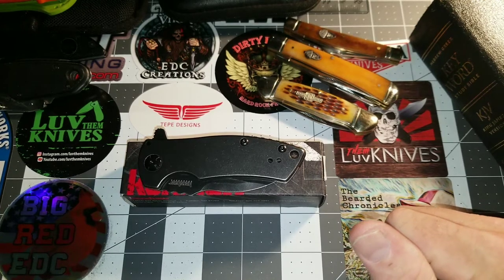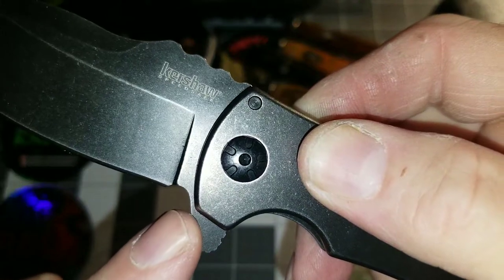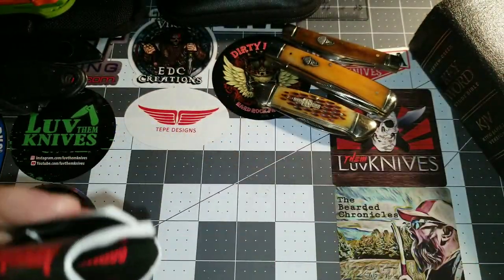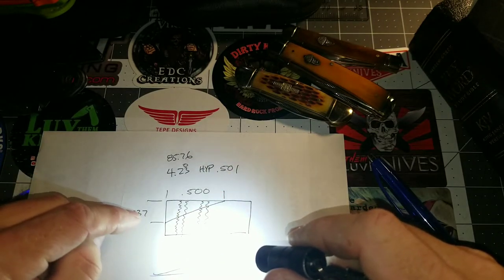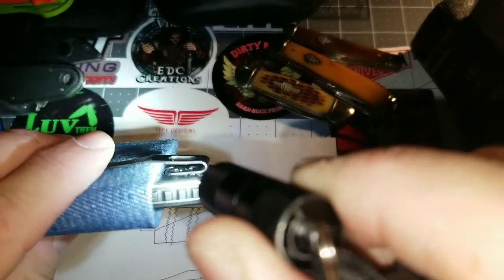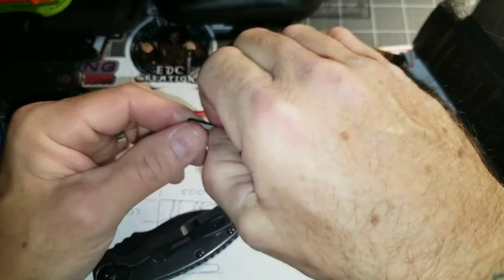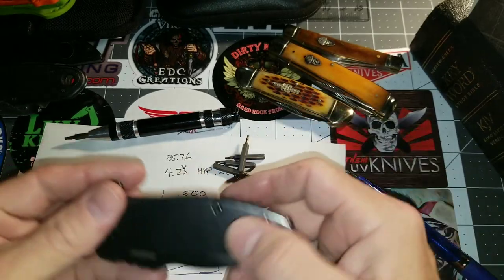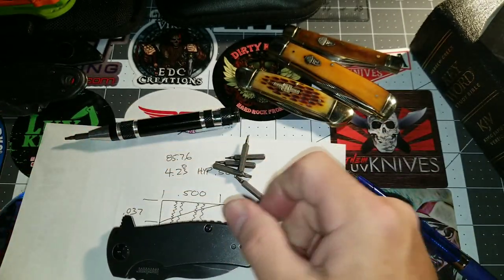Modded Kershaw Spline 3450BW (Baz on Blades) influenced